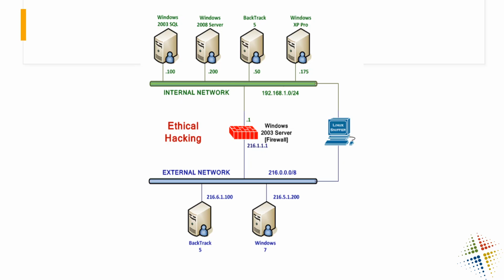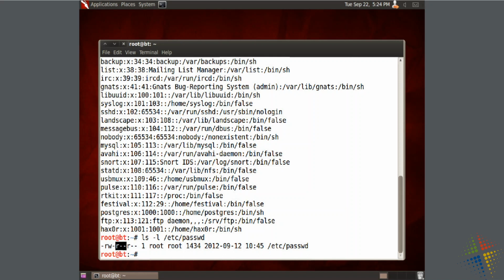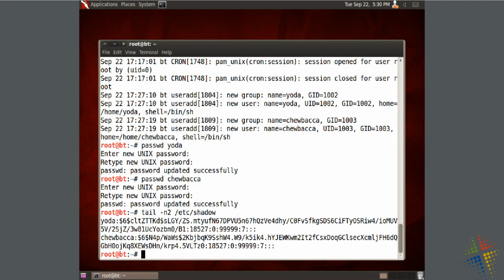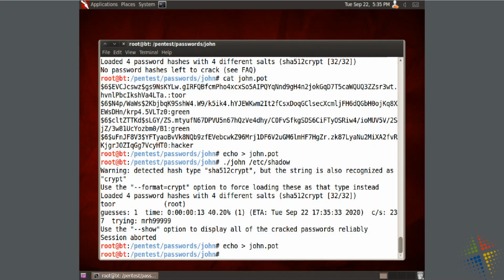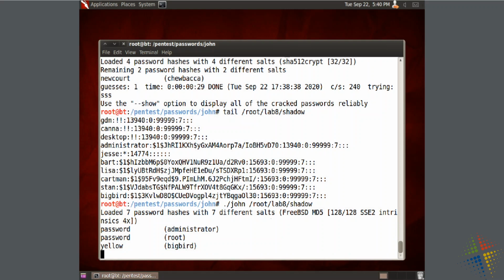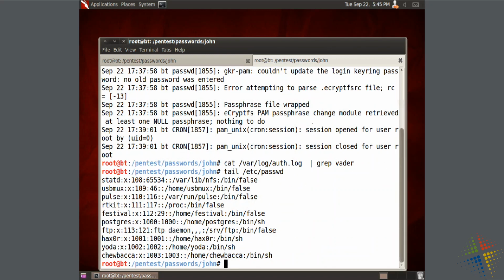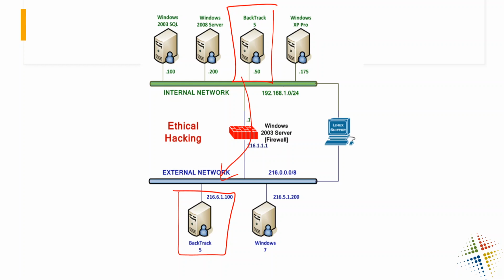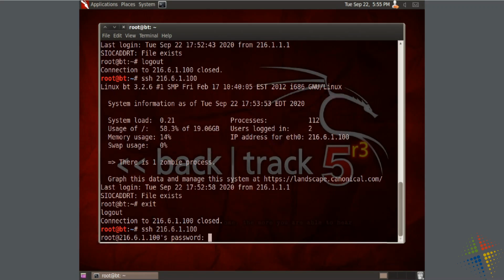Using John the Ripper to Crack Linux Passwords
A brief walk-through of how Linux passwords work, and methods of decoding those passwords to plain text. Once several methods are shown, we then demonstrate how to use SSH keys to perform password-less login, and how a penetration tester might hide their activities.